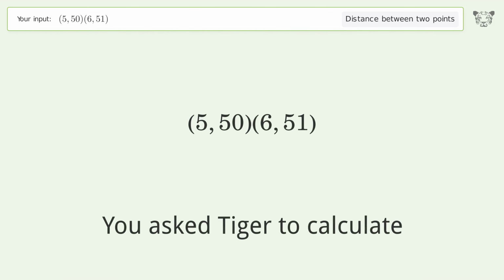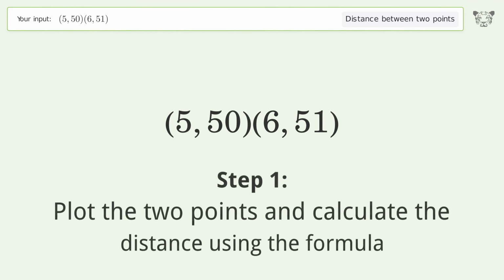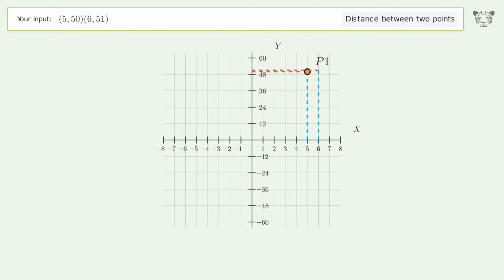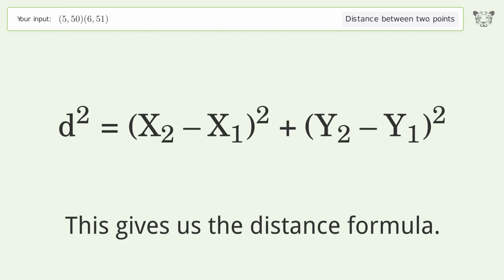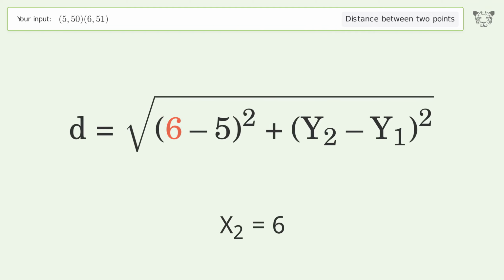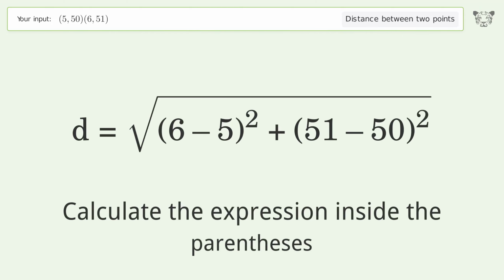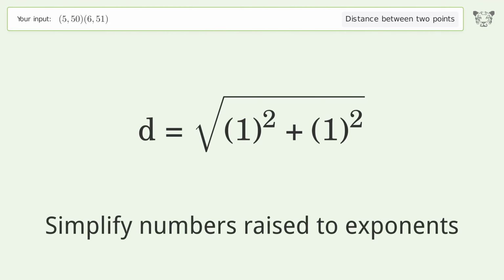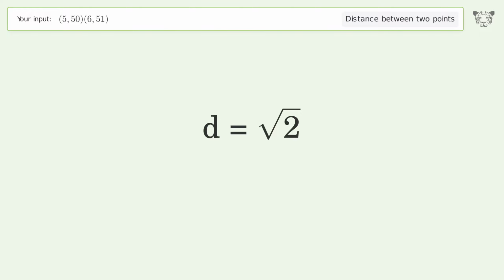Find the distance between two points p1 (5,50) and p2 (6,51): Step-by-Step Video Solution